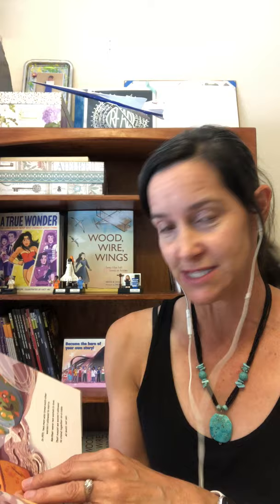NF/STEM Book Review: TWO GROOMS ON A CAKE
I love how author Rob Sanders compares and contrasts cake baking with the process of falling and love and getting married in this accessible nonfiction about the first gay wedding in America. Robbie Cathro's illustrations are delectable!